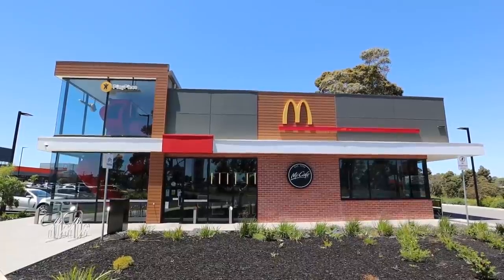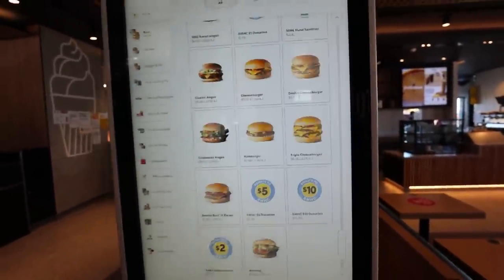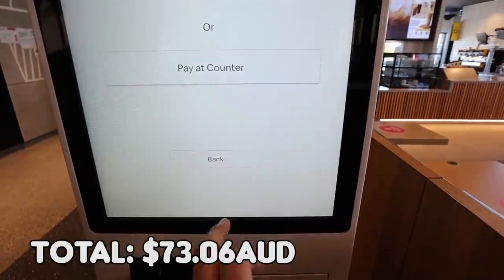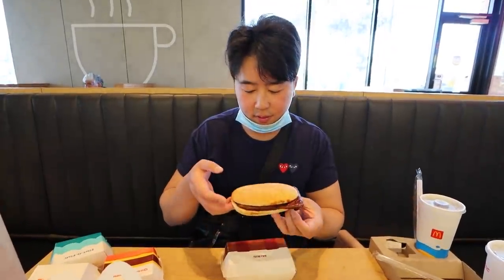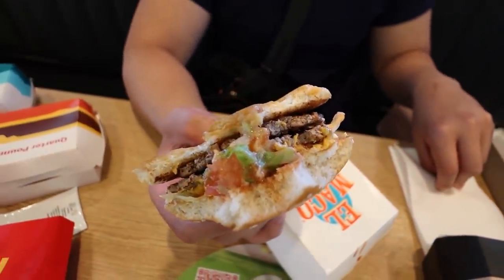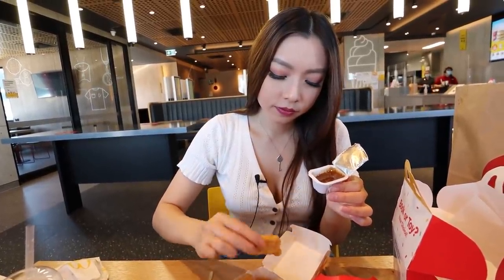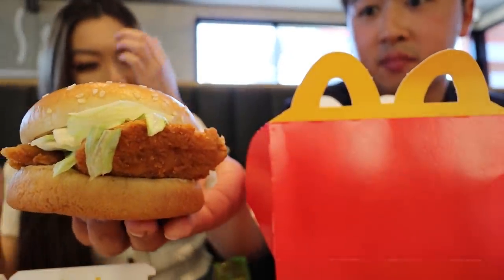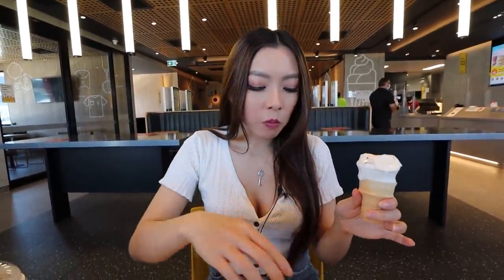How does McDonald's in Australia compare to Asia? (Food Review)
Welcome to our official Australian McDonald's tour. A food walkthrough!

Have you ever wondered what a McDonald's in Australia is like? No? Well say no more.
We review some of the best items on the Maccas menu. You'll be surprised at some of the great foods we have down underrr~

This video was edited by Brian.

Please let us know what you'd like us to review next. We're always open to try new restaurants in Melbourne. If you have a place you'd like us to visit, please let us know!

Take care!

Chonny & Dalena